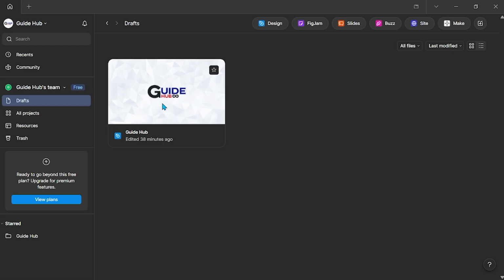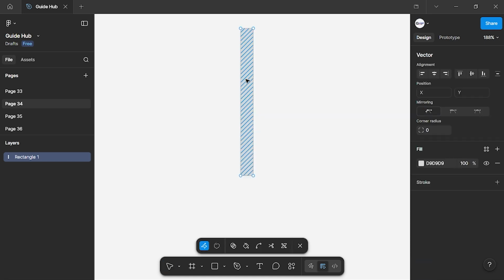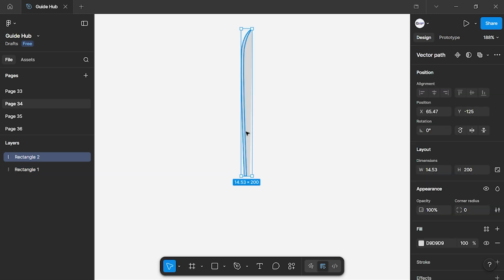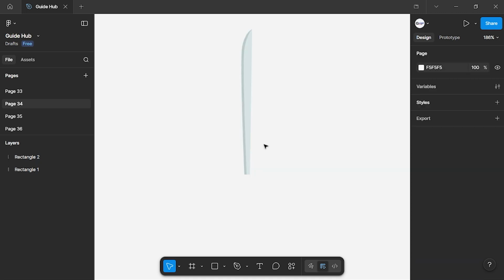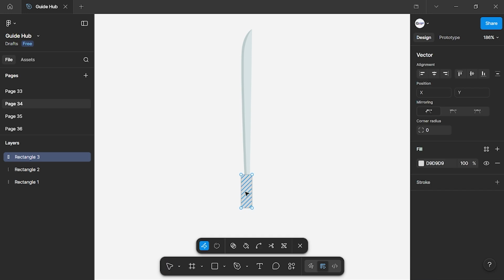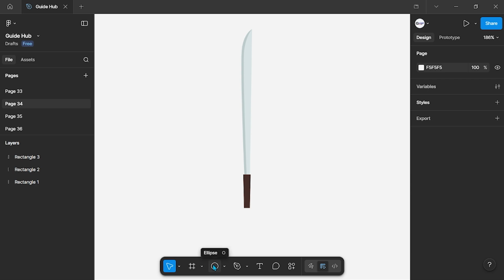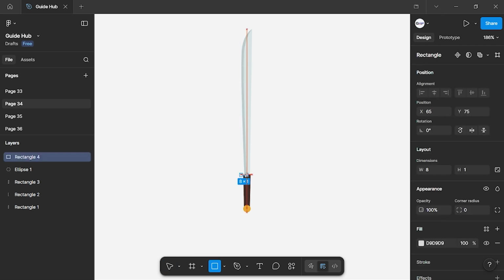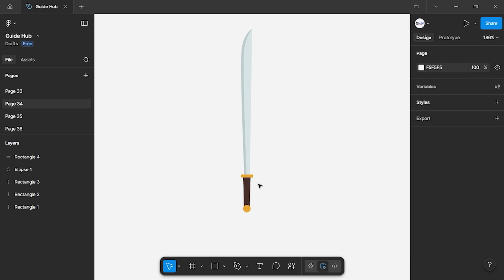How To Make Sword Figma (𝟮𝟬𝟮𝟲) | 100% WORKS | NO Yapping, To The Point! | FAST & EASY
Without Yapping, Here's How To Make Sword Figma. First Open Figma on your computer. Open the Figma file where you want to create the sword design. Select Rectangle from the Shape Tool on the toolbar. Draw a shape on the canvas similar to the one shown in the video. This initial shape will become the base of the sword blade. Double click on the shape to enter vector editing mode. Adjust the shape so it resembles a sword blade by modifying the sides, corners, and curves as shown in the video. To create curved edges, use the Mirror Angle and Length option while adjusting the vector handles so both sides of the blade remain symmetrical. After finishing the main blade shape, duplicate the object and adjust the duplicated shape according to the example shown in the video. The duplicated shape can be used to create highlights or additional blade details. Change the blade color according to your preference, for example similar to the color shown in the video. Next, select Rectangle again from the toolbar. Draw the sword handle shape similar to the example shown in the video. Double click on the handle shape to enter vector editing mode, then adjust the shape according to your design needs so the handle appears proportional to the blade. Change the handle color according to your preference so it contrasts with the blade color. After completing the handle, select Ellipse from the toolbar. Draw a circular shape similar to the example shown in the video and adjust its position and layout if necessary. Change the color of the ellipse according to your design preference. Then select Rectangle again from the toolbar and draw another shape similar to the example shown in the video. Adjust the layout and alignment if necessary so the new shape fits properly with the existing parts of the sword. Change the color of this shape according to your preference. Review the sword design that you have created and make adjustments if needed to ensure the shape, color, and alignment appear balanced and visually complete. Congratulation, In this video you just learn everything about How To Make Sword Figma, so this video is really perfect for people who are interested and looking for a topic related to : how to make sword figma, how to make sword in figma, how to make figma sword, how to make a sword in figma, how to make a sword on figma, make sword in figma, how to make sword with figma, make sword figma, how to make a sword figma, figma how to make sword, how to make sword on figma, how to make sword using figma, sword making figma, sword making in figma, making sword in figma, making a sword in figma, figma sword making tutorial, making a sword on figma, sword in figma

Guide Hub